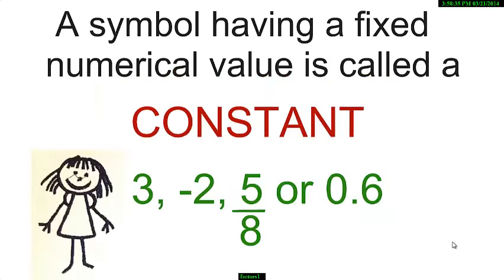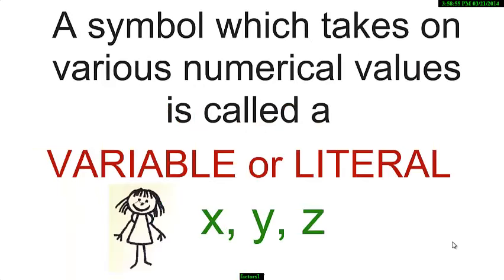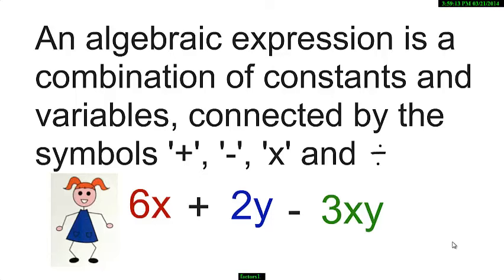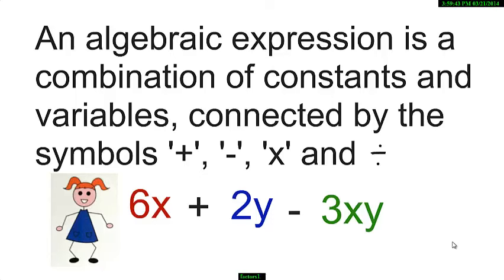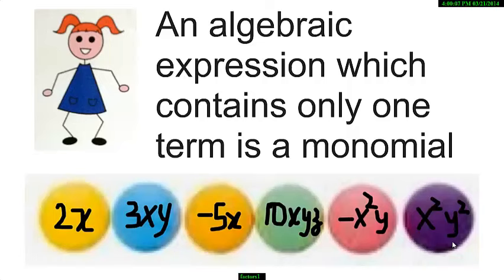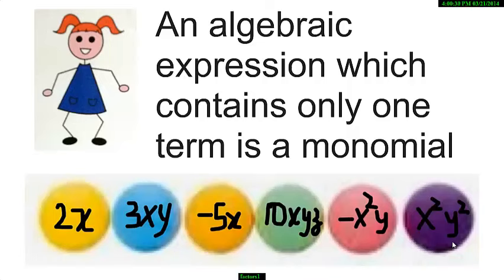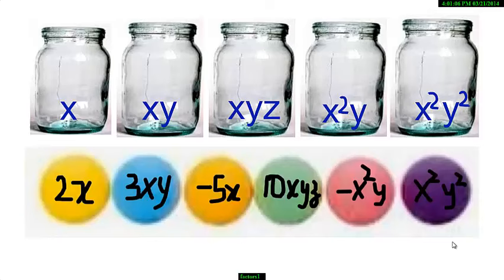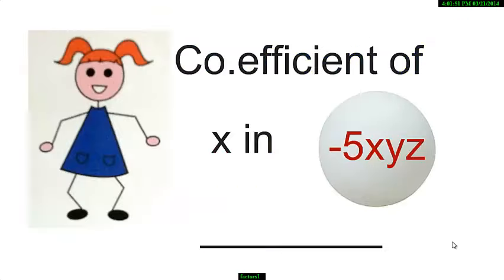Lab 26 : To discover basic algebraic concepts using models